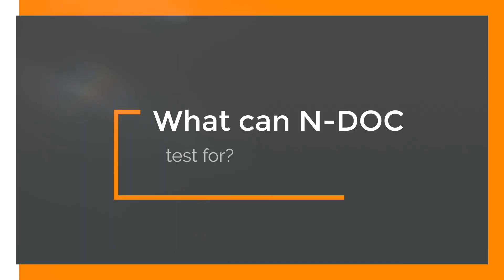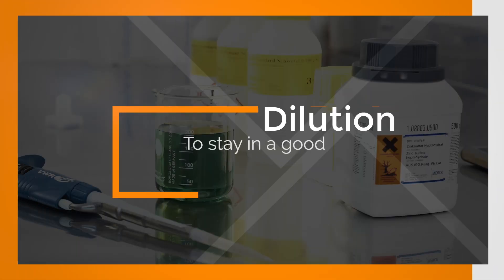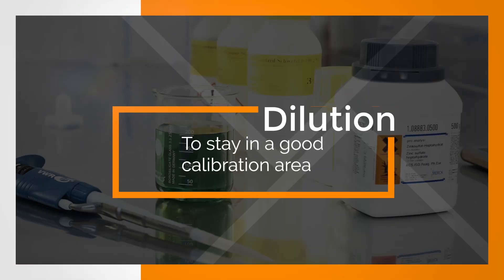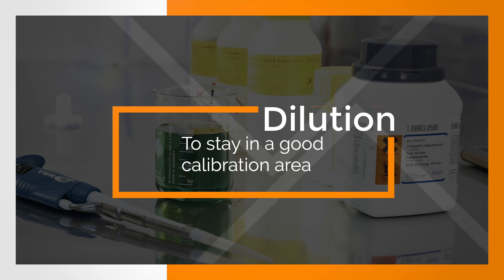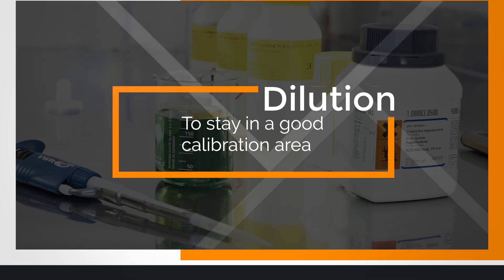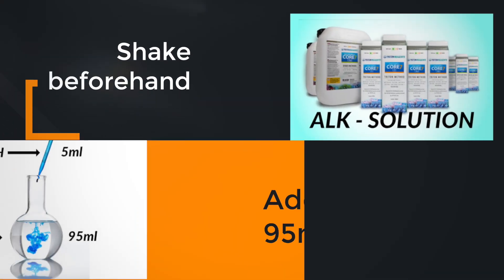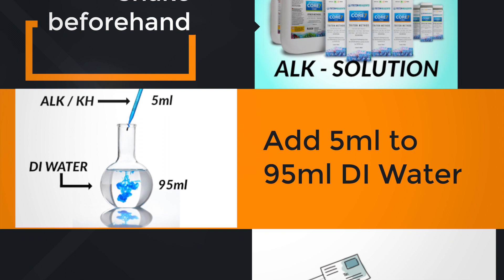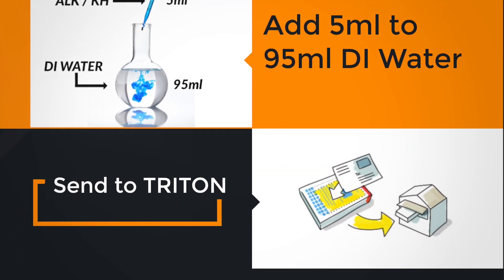Experimenting with N DOC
How to use TRITON N-DOC testing service in a different way, for more transparency in reef husbandry.

🎵 MUSIC & OUTRO
Sustain by JAM Studio - Standard License - PremiumBeat.com